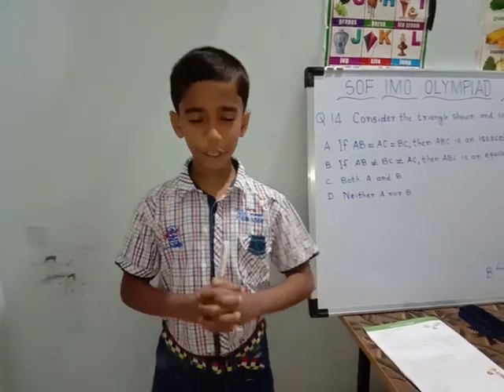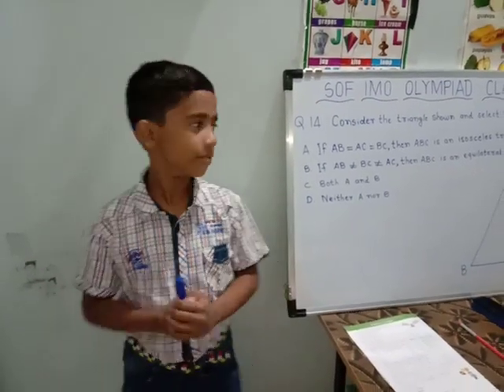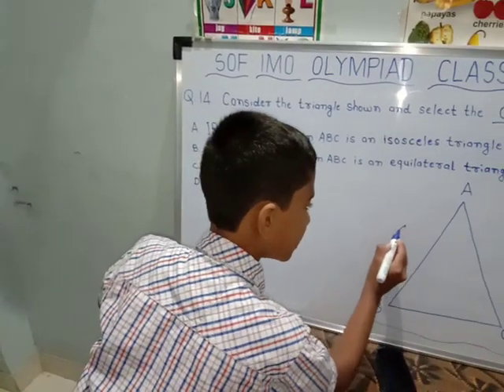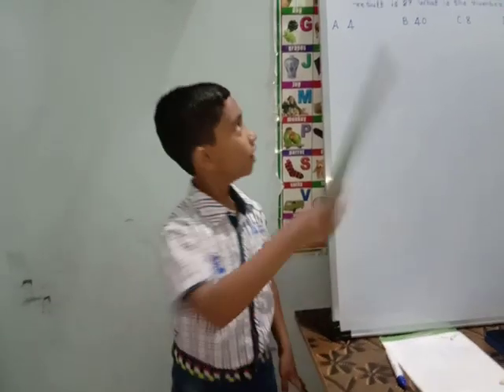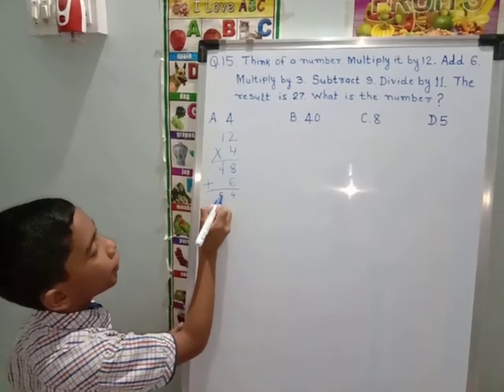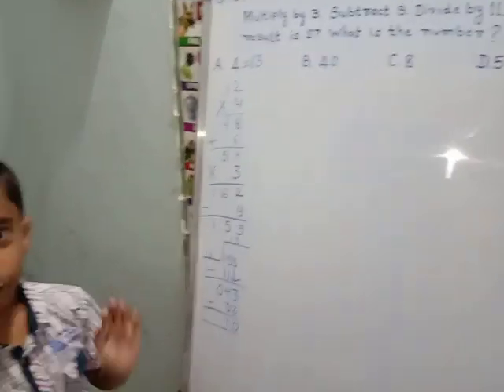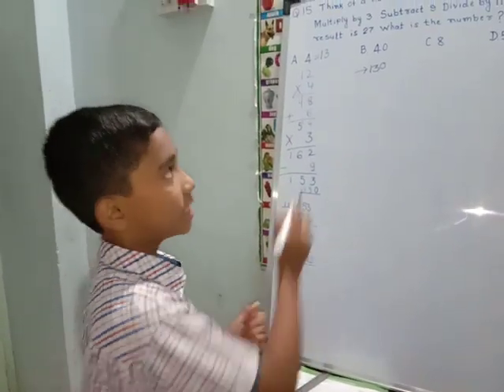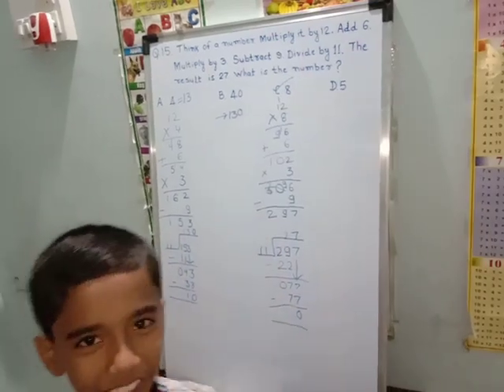PREPARATION FOR SOF IMO OLYMPIAD CLASS 4th Part- 5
SOF IMO OLYMPIAD CLASS 4th 2018-19 Part -5